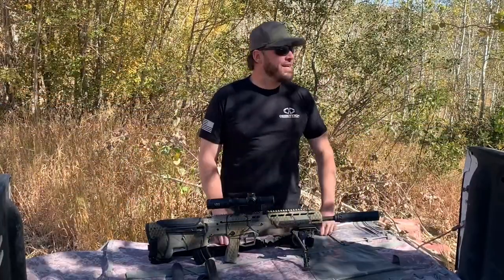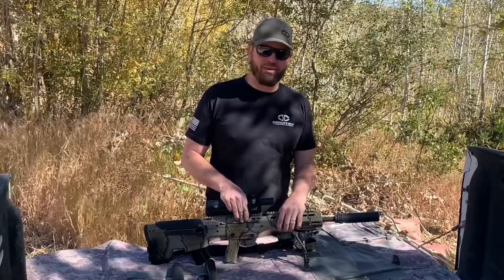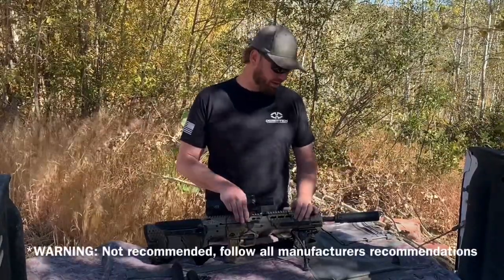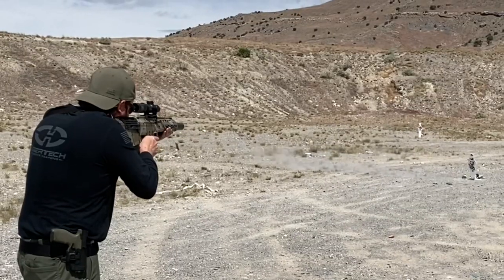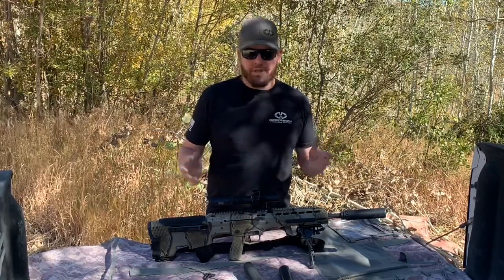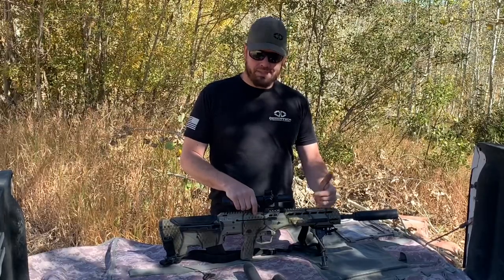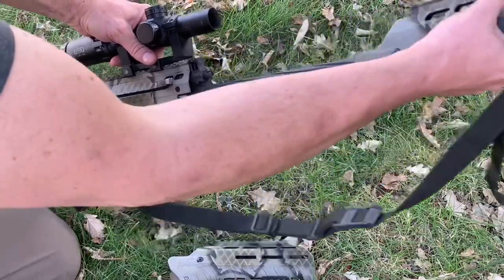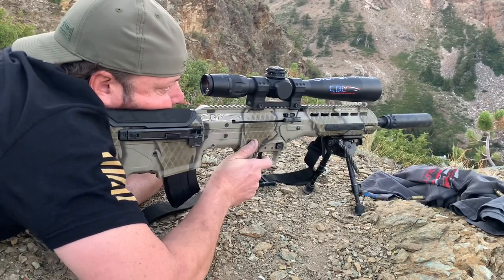How do I suppress my Desert Tech MDRX? Silencers, suppressors, muzzle brakes and more.